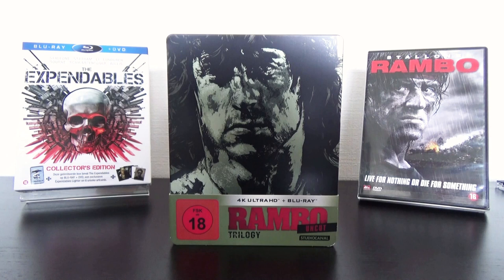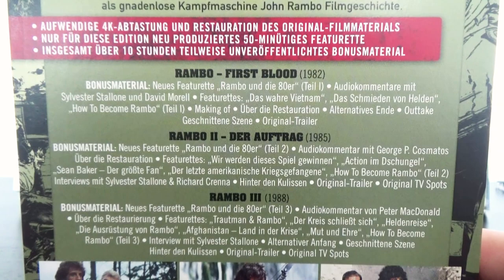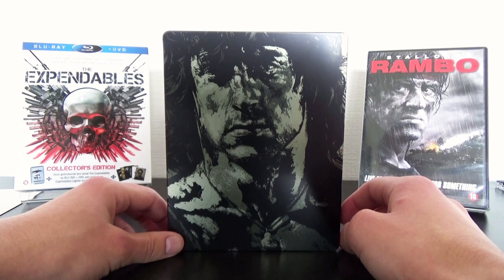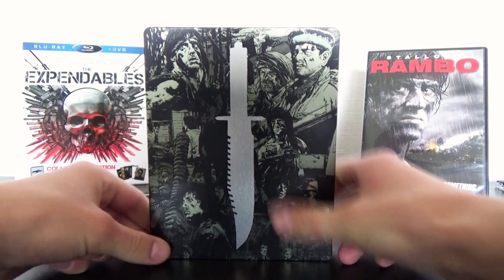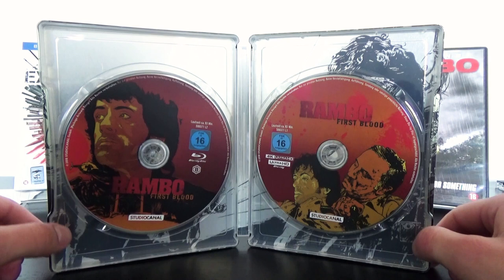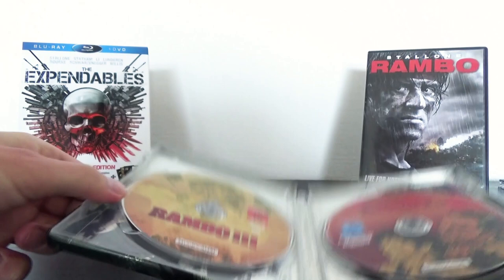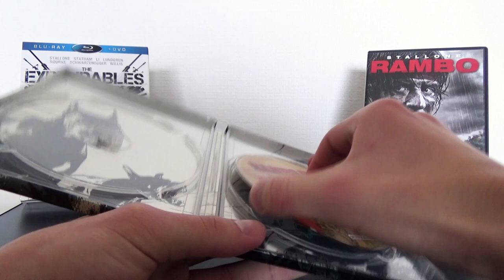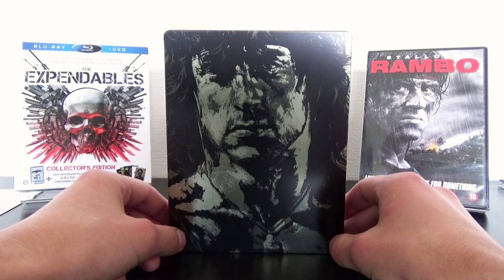Rambo Trilogy 4K Ultra HD Steelbook Unboxing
Region B

Runtime: 93, 94 & 101 minutes

English:
Audio:
DTS-HD Master 5.1 English, German, French
Subtitles:
English, German, French

Deutsch:
Ton:
DTS-HD Master 5.1 Deutsch, Englisch
Untertitel:
Deutsch, Englisch

Nederlands:
DTS-HD Master 5.1 Engels
Ondertiteling:
Engels

GEEN NEDERLANDSE ONDERTITELING AANWEZIG !!

Bonus on the Blu-ray Disc of First Blood:
Rambo Takes the 80s Part 1
Making Of
Alternative Ending
Outtake
Deleted Scene
The Restoration
The Real Nam
Forging Heroes
How to Become Rambo Part 1
Original Trailer
Commentary from Silvester Stallone
Commentary from David Morrell

Bonus on the Blu-ray Disc of First Blood: Part 2:
Rambo Takes the 80s Part 2
We Get to Win This Time
Action in the Jungle
The Last American Pow
Sean Baker – Fulfilling a Dream
Interview with Silvester Stallone
Interview with Richard Crenna
Behind the Scenes
The Restoration
How to Become Rambo Part 2
Original Trailer
Original TV Spots
Commentary from George P. Cosmatos

Bonus on the Blu-ray Disc of First Blood Part 3:
Rambo Takes the 80s Part 3
The Restoration
Trautman & Rambo
A Heroes Journey
The Gadgets of Rambo
Afghanistan: Land in Crisis
Courage and Honor
How to Become Rambo Part 3
Alternative Ending
Deleted Scenes
Behind the Scenes
Original Trailer
Original TV Spots
Commentary from Peter MacDonald

Follow The Film Junkies on Facebook!